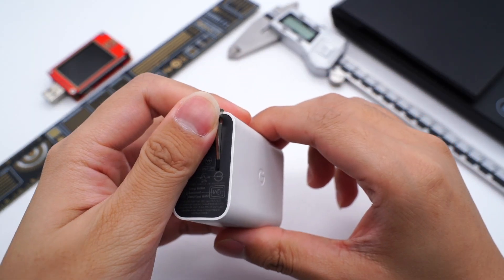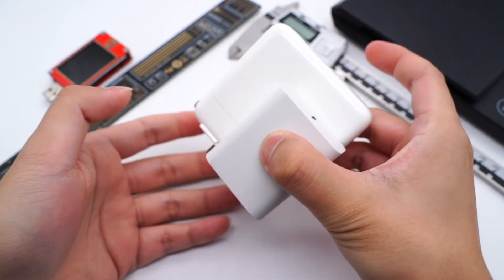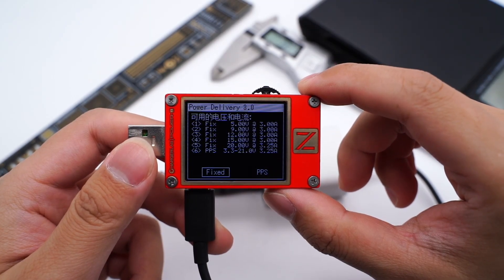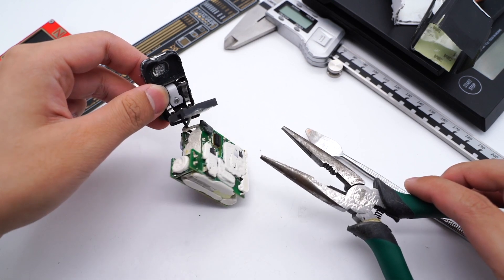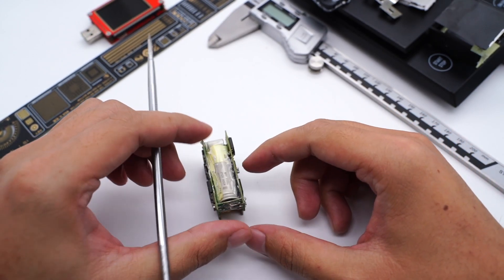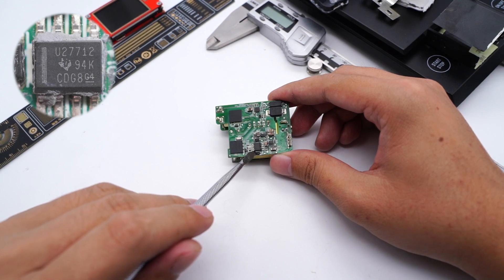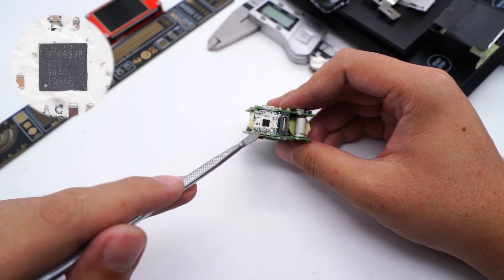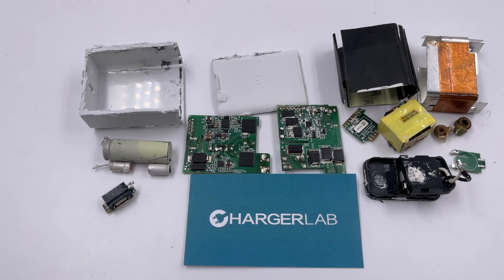Teardown of Unreleased Google 65W Mini Charger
It's just the prototype. We are not sure if it will be released and when it will be released.

Introduction
Hi, Welcome back to ChargerLAB.
Not long ago, we revealed Google's unreleased 65W charger on Twitter.
And we take it apart immediately.
ChargerLAB found that it didn't adopt GaN components, but it can still be so small.
So, let's take it apart and find out the reason.

Capacitor: Rubycon
Primary Controller: Texas Instruments UCC28780
Primary Controller Driver: Texas Instruments UCC27712
Primary Circuit MOSFET: Infineon IPL60R185C7
SMD Y capacitor: Murata
Optocoupler: COSMO
Synchronous Rectifier Controller: MPS MP6908A
Synchronous Rectifier MOSFET: ON Semiconductor
Tantalum Capacitors: Kemet
Output VBUS MOSFET: Infineon BSZ035N03MS G
Output Filter Inductor: Würth
Protocol Chip: Weltrend WT6633P

Chapter
0:00 Intro
1:21 Testing
1:50 Teardown - Start
4:50 Teardown - Analysis
7:51 Summary